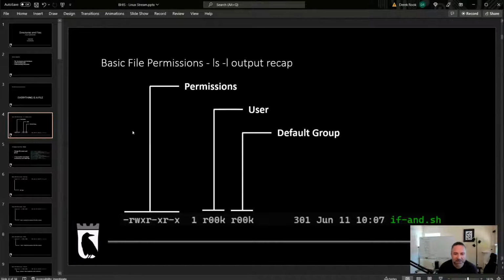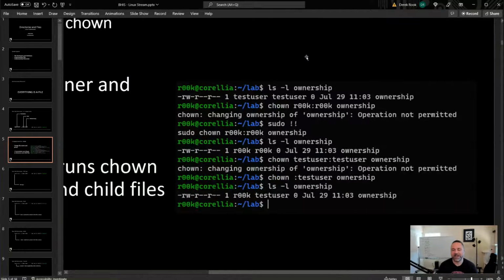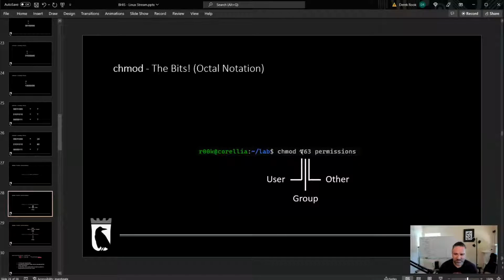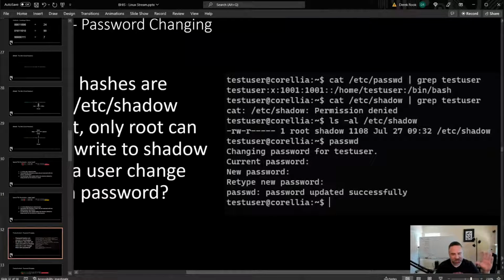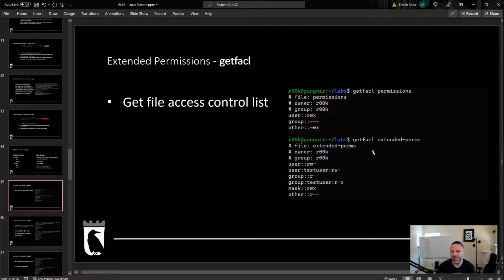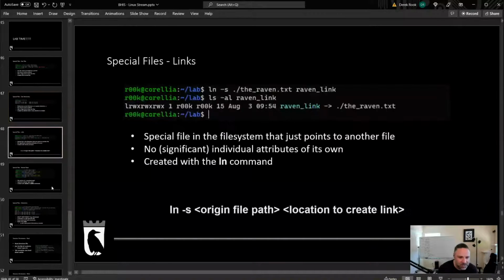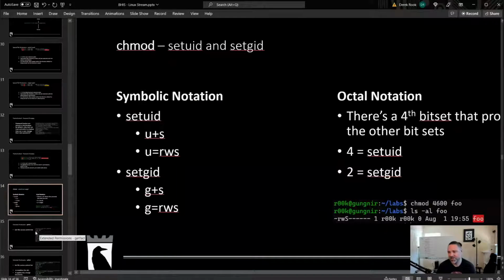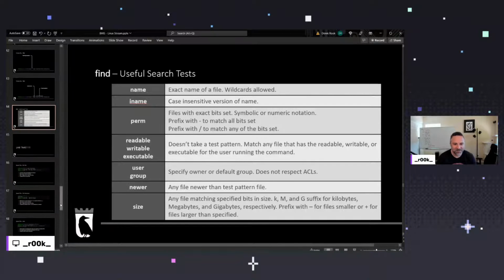AASLR: The Totally Not Dry Subject of Linux File Permissions, | Derek Rook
Build your skills and challenge yourself in the Antisyphon Cyber Range
00:00 - Intro/Pre-Show Banter
03:24 - Basic File Permissions
07:36 - How to Change permissions using Commands
12:04 - Interlude -Couniting in binary
17:44 - Setuid
21:10 - Linux Permissions
26:26 - Special files in Linux
32:35 - Finding Files
38:09 - Q&A

Description: Derek Rooks gives a preview into a course he is creating on File Permissions in Linux.  In this module we learn about directories and file functions, how to change permissions and finding. files in directories!